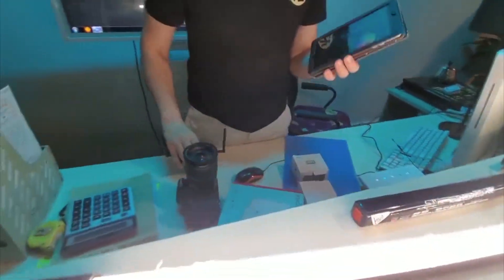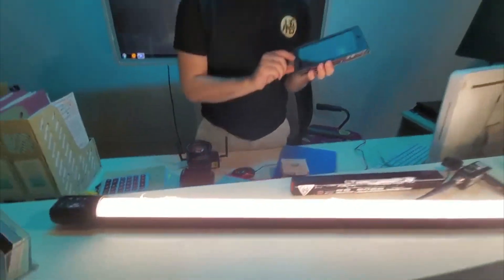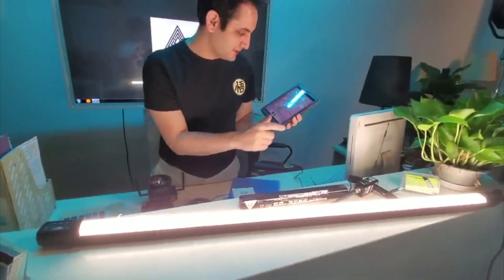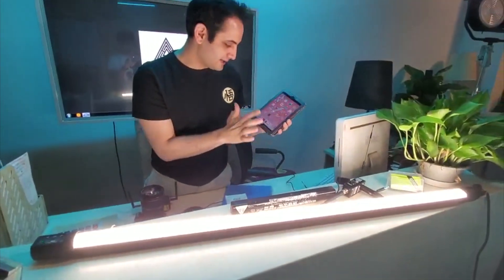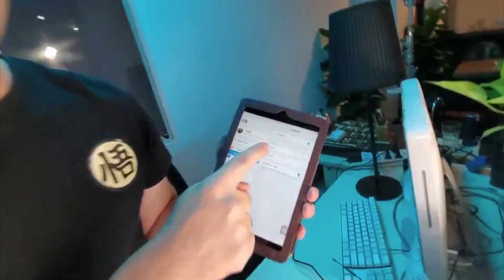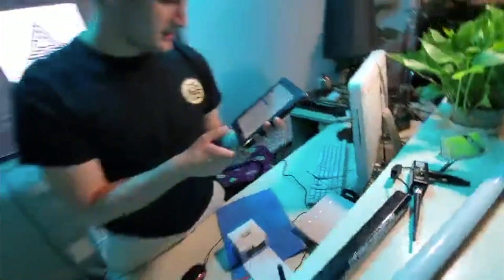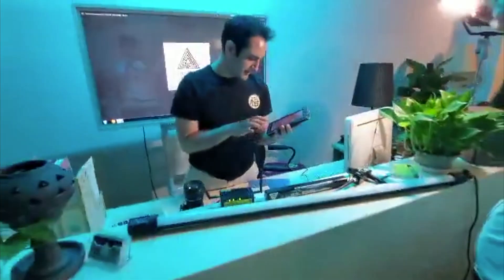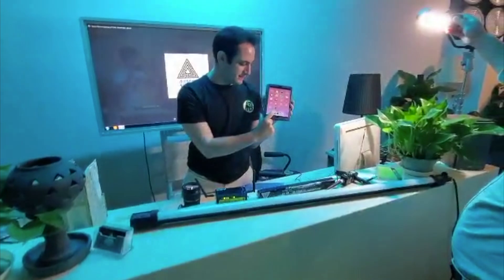How to use AKS with a Quasar Rainbow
How to use an AKS system with the Quasar Science Rainbow light
shot at quasar pictures china